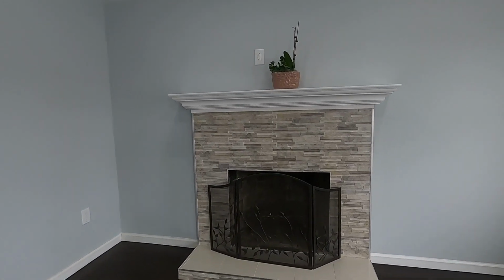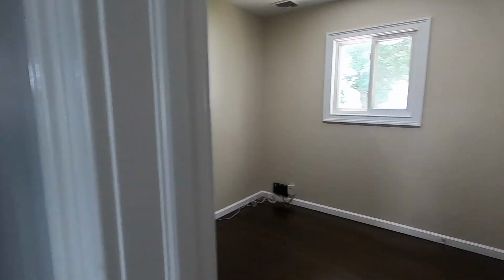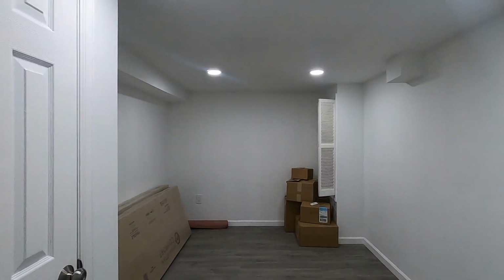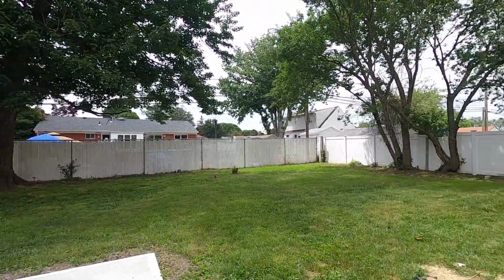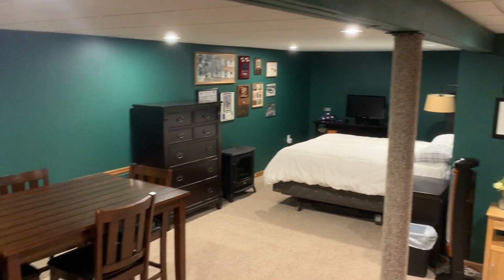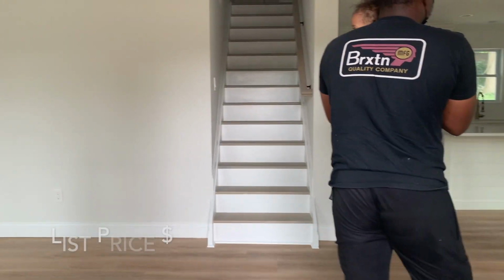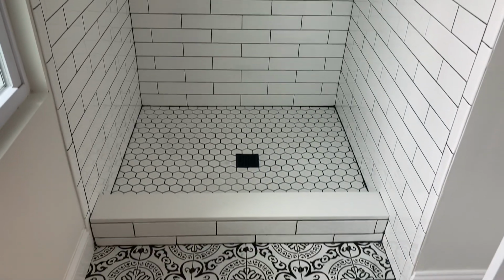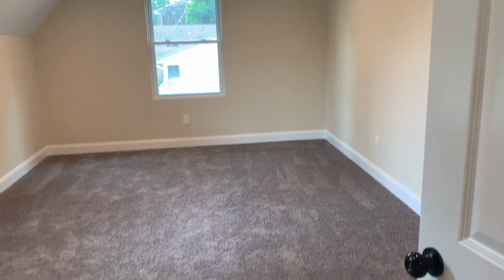NEW YORK HOUSE HUNTING | HOUSE HUNT WITH ME 🏡 | EMPTY HOUSE TOURS 2021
NEW YORK HOUSE HUNTING | HOUSE HUNT WITH ME🏡 | EMPTY HOUSR TOURS 2021

Hey guys! As you guys now know, I’m moving! A couple of weeks ago I took you guys house hunting with us in New York and hinted at a second video coming. This is it. And guess what??!! Stick around until the end for some exciting news! Be sure to let me know which house you like best below. See you guys soon! 💕